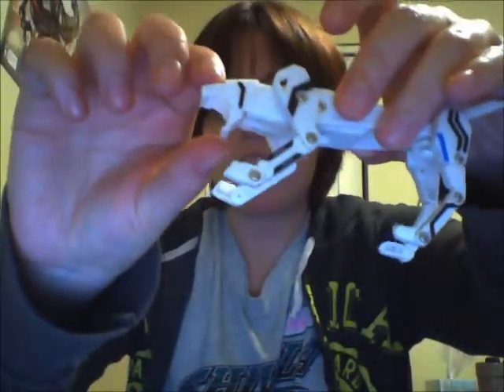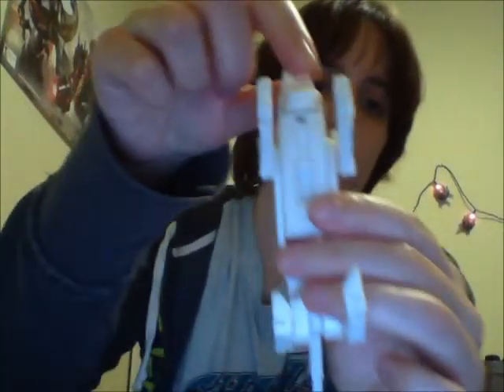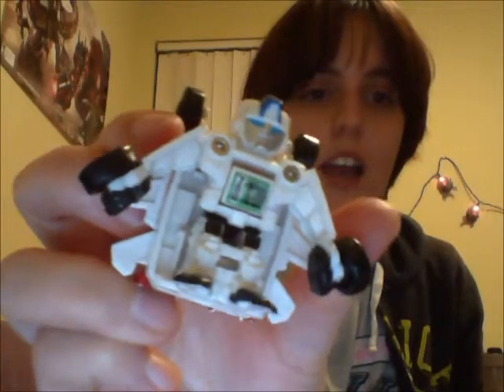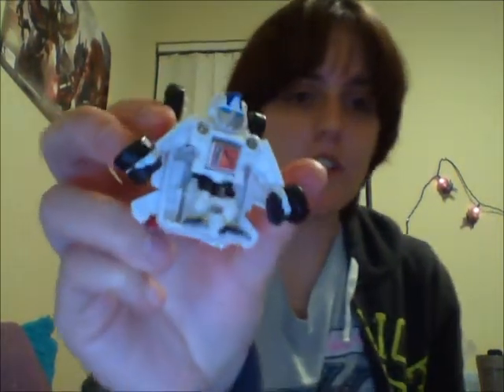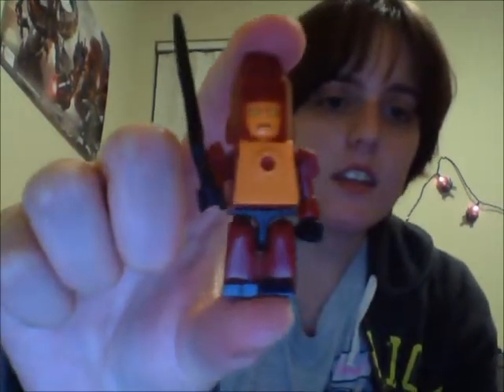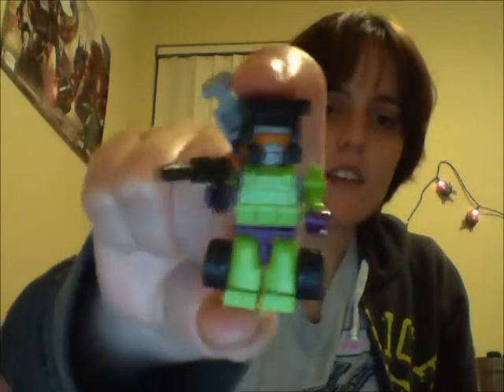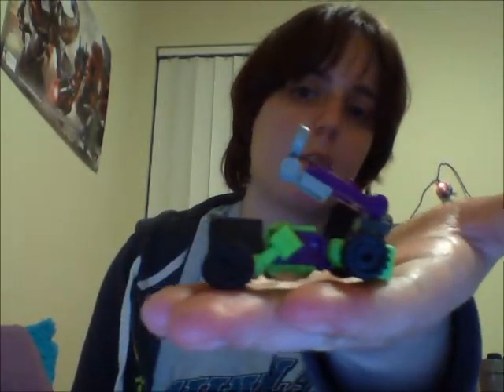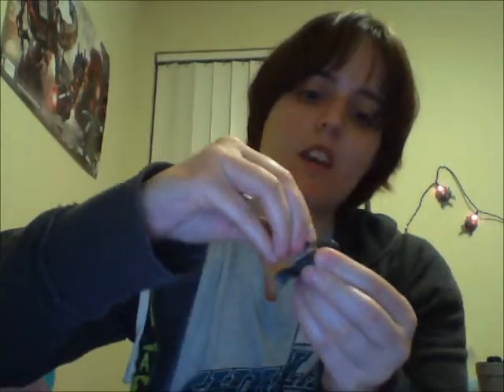Late Night Review:Mini-Mash Up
Wish me luck on finals and hopefully getting a job!